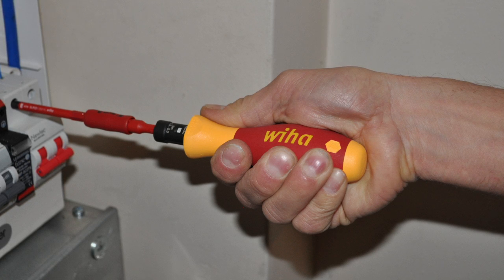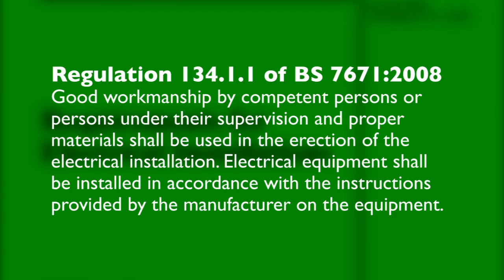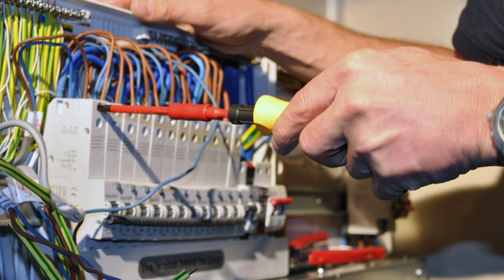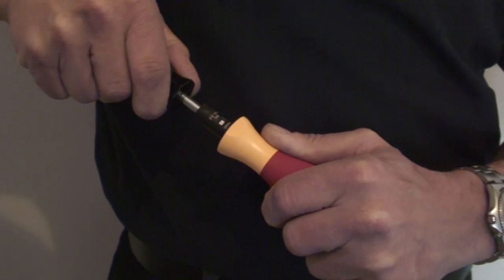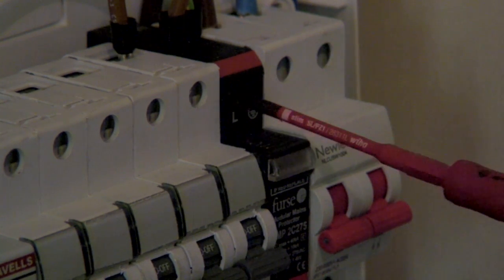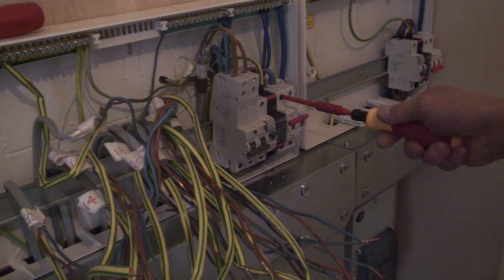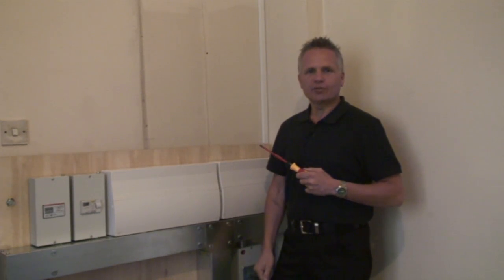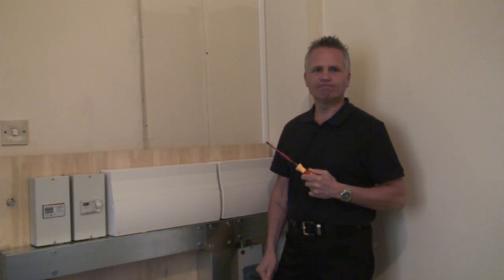Wiha Torque screwdriver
Electrician Ewhen Kochan puts the Wiha torque screwdriver through its paces during the installation of the Newlec Consumer unit